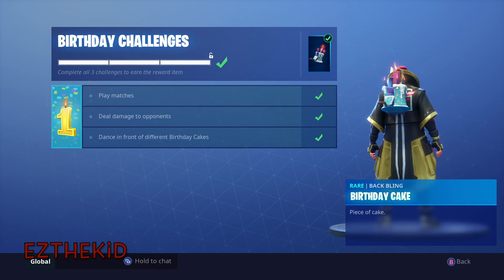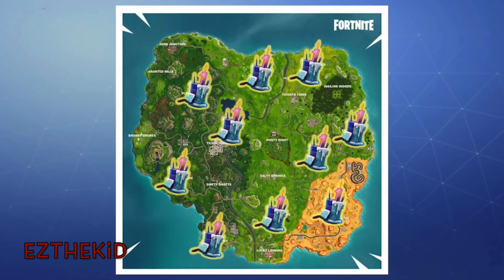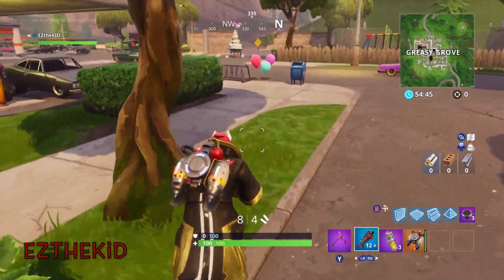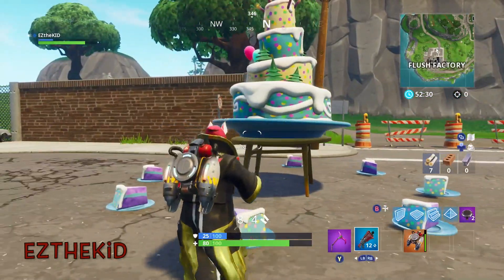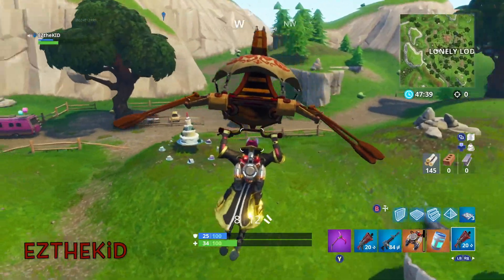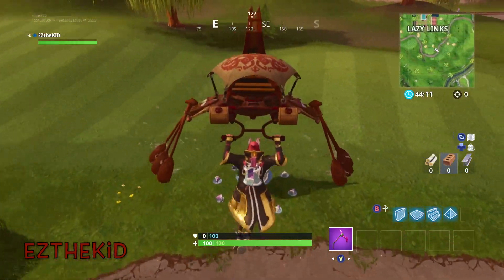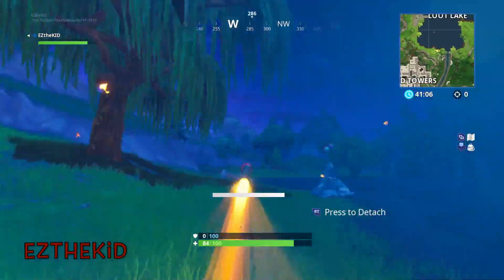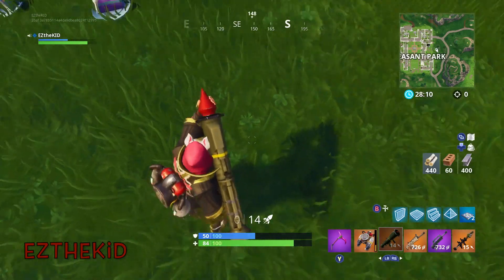Fortnite Birthday Cake Locations "Dance in front of different Birthday Cakes" Challenge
Happy Birthday Fortnite Battle Royale! Time is running out to complete the birthday cake challenge and get your free back bling. In this video I'll take you to all 10 locations where you need to dance in front of.

Fornite Birthday Cake Challenge:
Play Matches - 14
Deal damage to opponents - 1000hp
Dance in front of different birthday cakes - 10

Award: Fortnite Birthday Cake Back Bling!

Birthday Cake Locations:
- Greasy Grove
- Flush Factory
- Fatal Fields
- Paradise Psalms
- Lonely Lodge
- Risky Reals/Wailing Woods
- Lazy Links
- Loot Lake
- Retail Row
- Pleasant Park